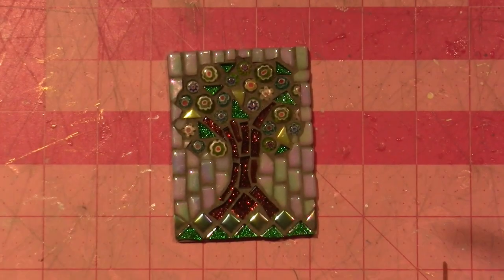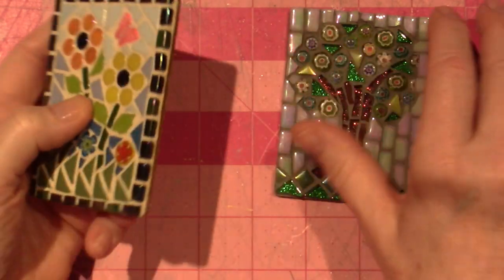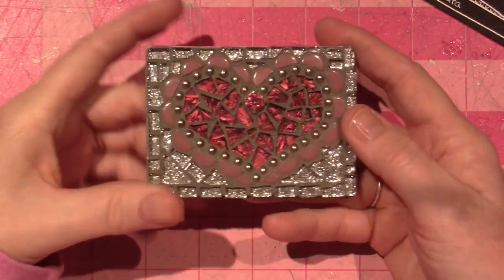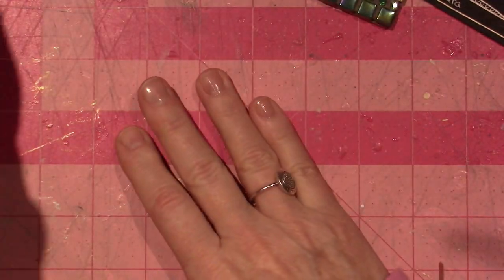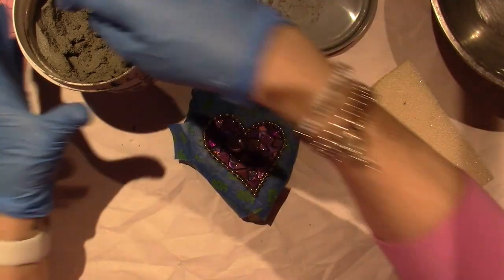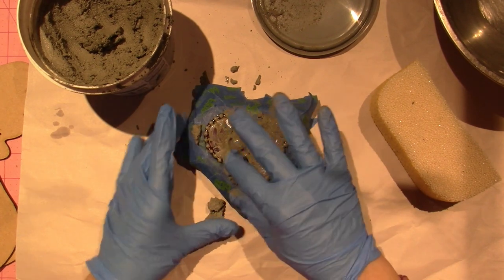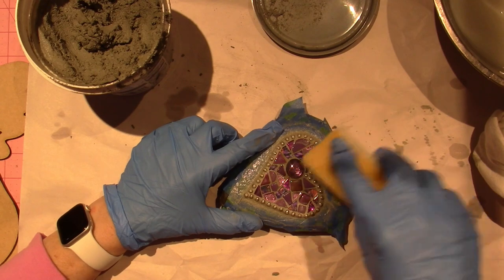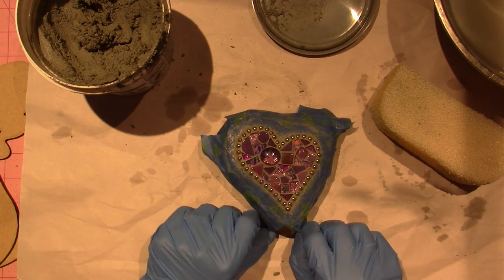Finished Mosaic Tree ATC Share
I finished the tree ATC and a few more too. I also decided to try and do a mosaic on a rock. So in this video I share that and grout the rock too. TFW, Sara